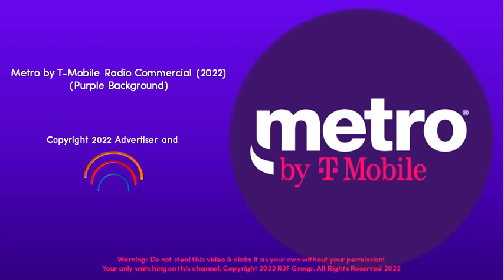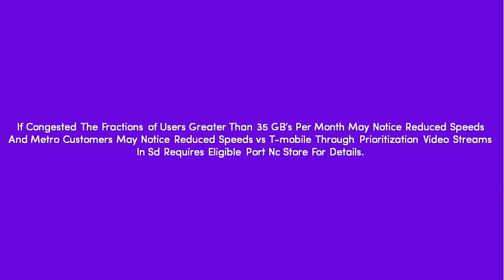Metro By T-Mobile Radio Commercial (2022)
If Congested The Fractions of Users Greater Than 35 GB’s Per Month May Notice Reduced Speeds And Metro Customers May Notice Reduced Speeds vs T-mobile Through Prioritization Video Streams In Sd Requires Eligible Port Nc Store For Details.

ThouShallNotSteal (Exodus 20:15)
HuwagMagnakaw (Exodus 20:15)
YOUR OWN only watch on R3F Official